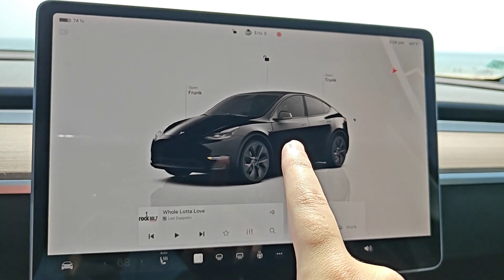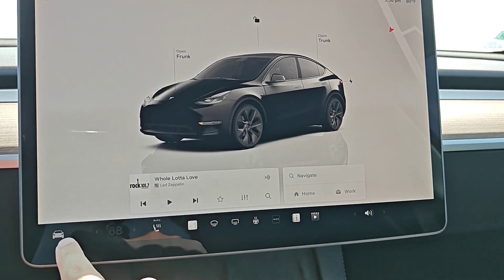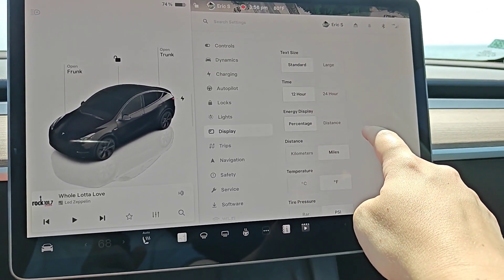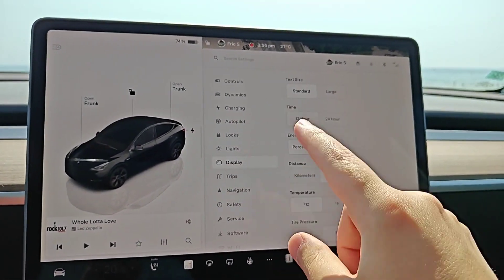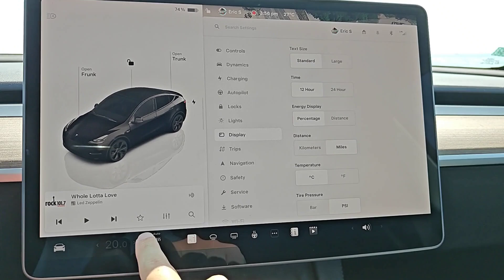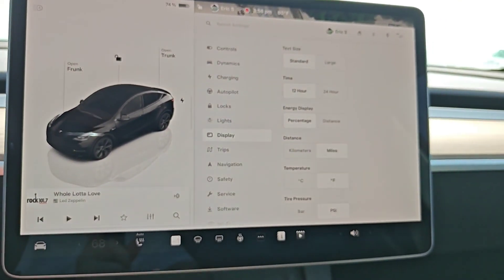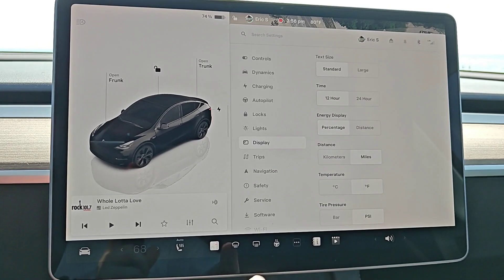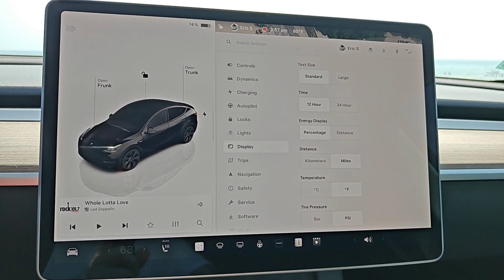Tesla How To Change Temperature Fahrenheit Celsius - How Change Temperature Settings in Tesla F C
Hello, In This Video I Go Over Tesla How To Change Temperature Fahrenheit Celsius - How Change Temperature Settings F C in Tesla Model 3 Model Y Model S Model X Cybertruck Example Step by Step Instructions, Guide, Tutorial, Video Help

In this video I walk through the step by step guide, instructions, tutorial on how to change the temp settings Fahrenheit Celsius Tesla Model 3, Model Y, Model S, Model X, Cybertruck. I Hope This Video Helped!